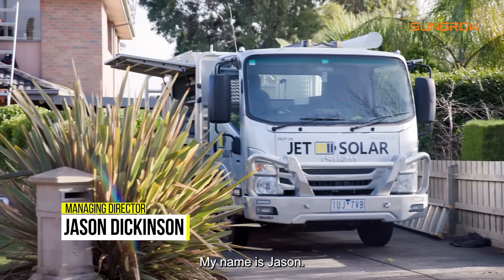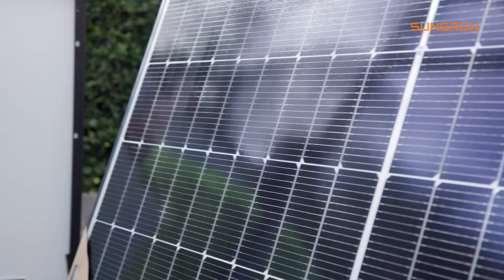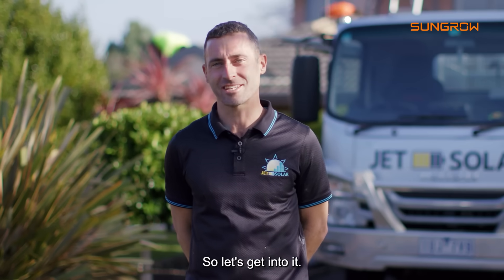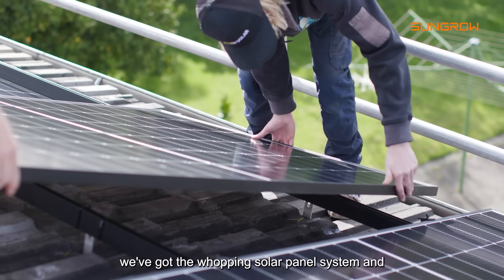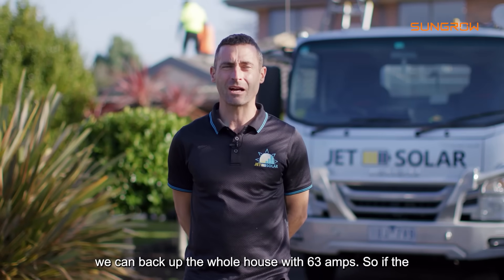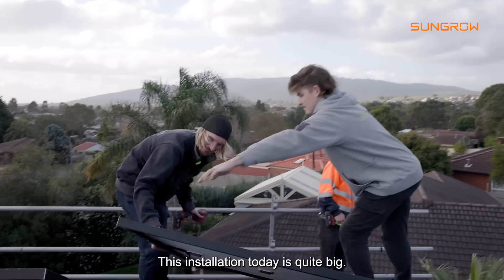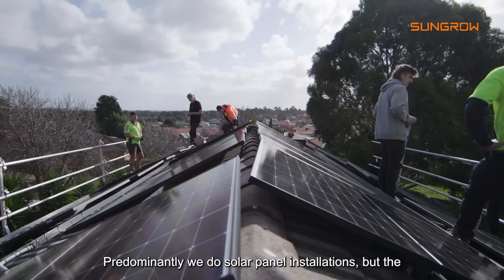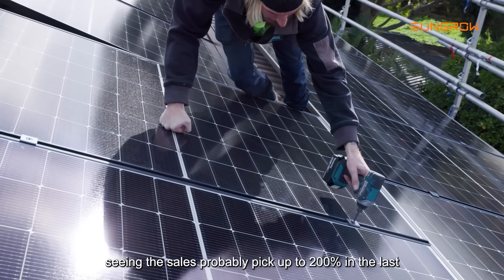Home Energy Solution Case: SH10RS + SBR192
Sungrow Australia is thrilled to witness the beauty of a 10kW single-phase storage system installed by JET Solar in Victoria!

Powered by Sungrow's SH10RS and SBR192, this setup ensures 24/7 full-house backup, empowering homeowners to enjoy independent energy freedom.